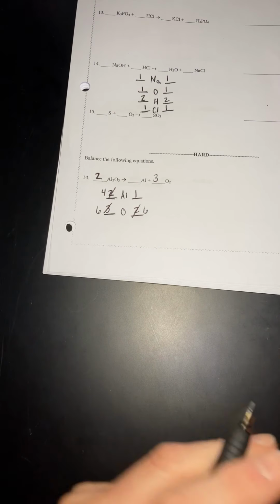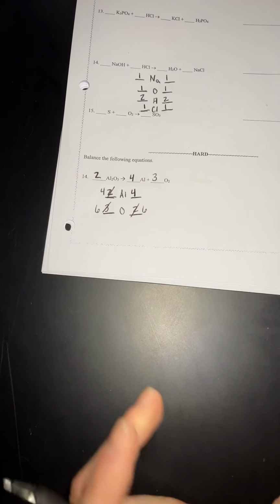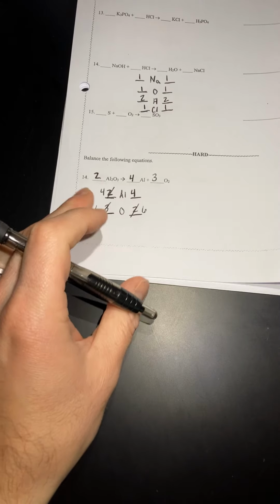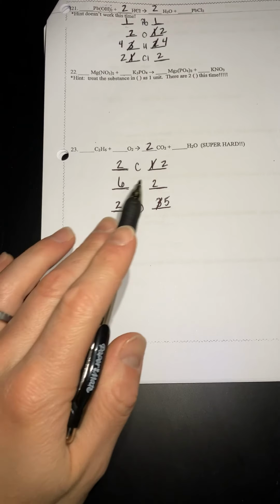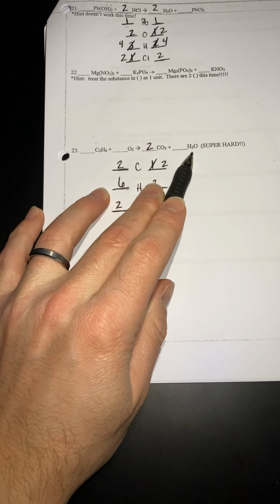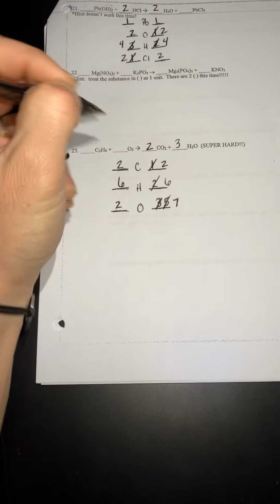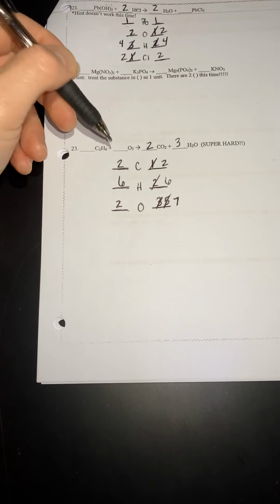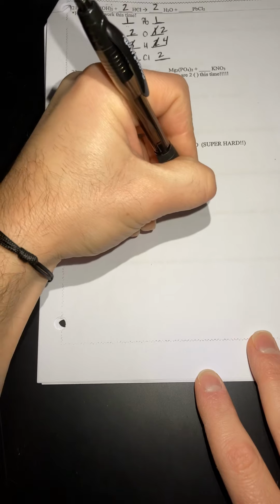More balancing examples